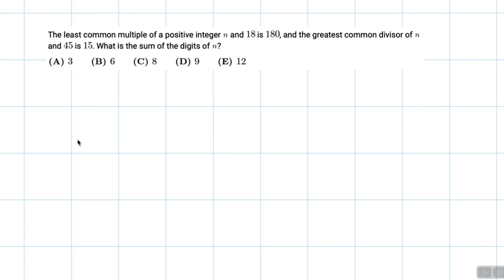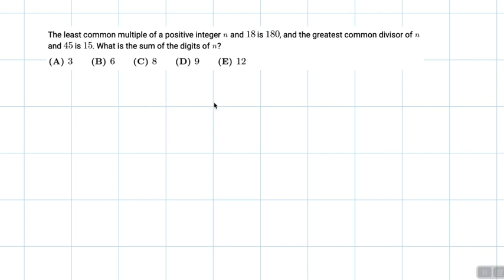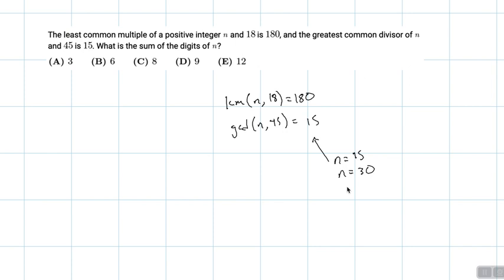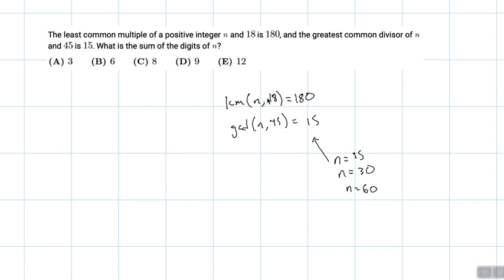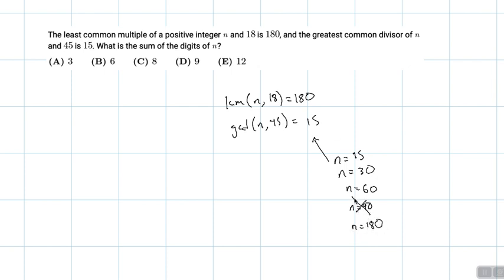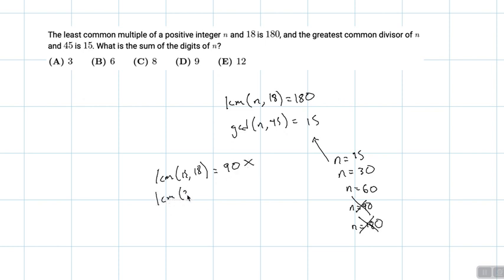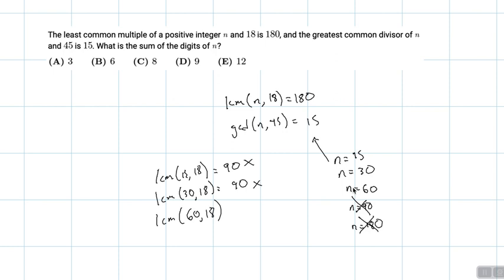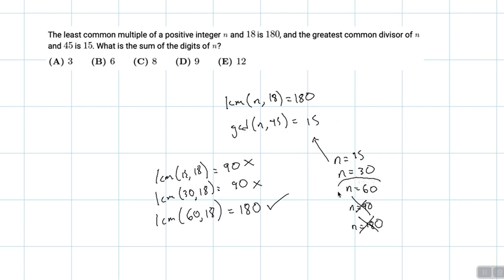2022 AMC 10A Problem 7